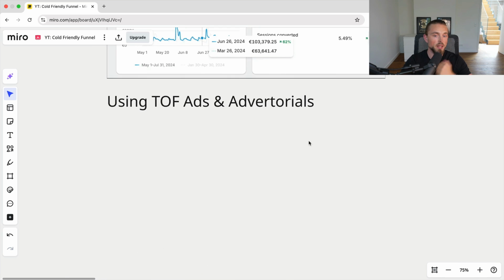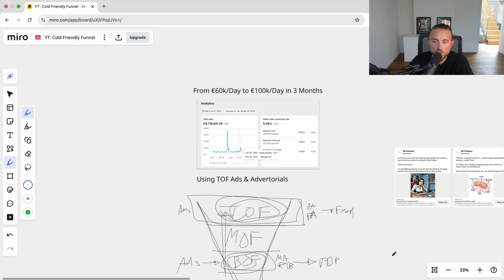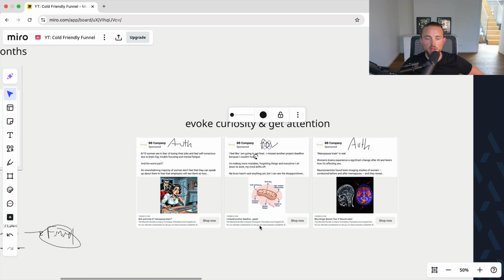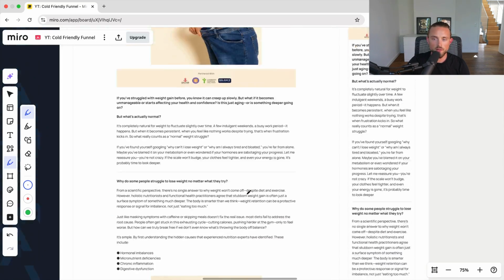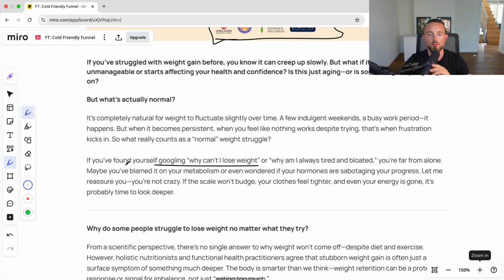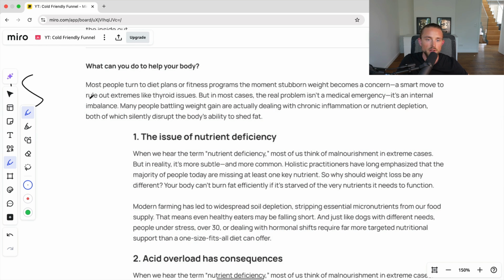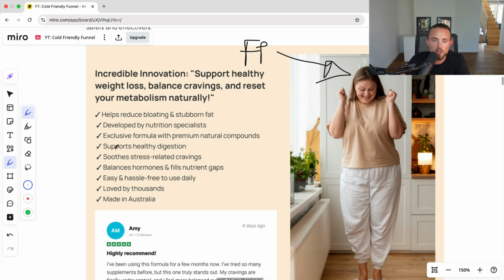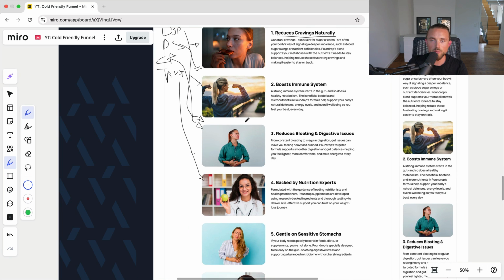60k/day → 100k/day in 90 days with Cold Friendly Funnels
In this video I break down how we scaled one of our clients from 60k/day to 100k/day in just 90 days using a new funnel strategy.

You'll learn:
1. Why most brands obsess over bottom-funnel traffic and miss the biggest opportunity

2. Top-of-Funnel Ad Examples: The exact ad styles that capture ice-cold traffic without showing product, brand or price

3. Advertorial Variations: Point-of-view style vs. listicle format (both crushed, I'll show you when to use which)

4. How we take problem-aware prospects and turn them into ready-to-buy customers through strategic education

5. Template Breakdown: Pain → Transformation → Education → Unique Mechanism → Proof → CTA

If you're doing $0.5-2M/month and want to double your revenue, this is your probably your biggest leverage point.

Bottom-funnel audiences are getting more limited as you scale.
Top-funnel is where the real scale happens... but only if you know how to convert them.

Timestamps:
0:00 Intro - Brand scaling from 60k to 100k per day
0:48 Funnel Structure - Top, middle, and bottom of funnel strategy
2:30 Top of Funnel Strategy - Targeting unaware audiences
3:58 Ad Creative Types - Cartoon-style and authority ads
5:44 Advertorial Structure - Pain, transformation, and education flow
8:14 First Advertorial Example - Point of view style breakdown
14:42 Second Advertorial Example - Listicle format (7 reasons)
17:05 Scaling Strategy - Horizontal scaling and conclusion